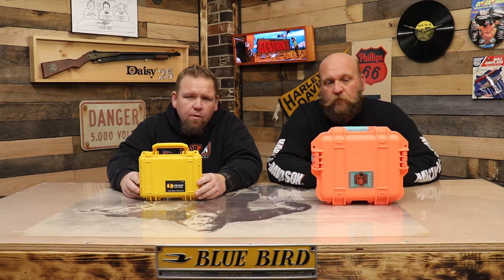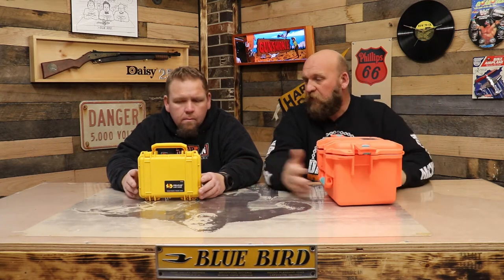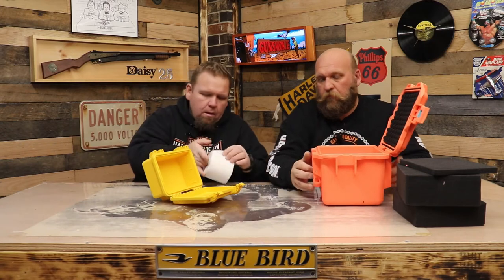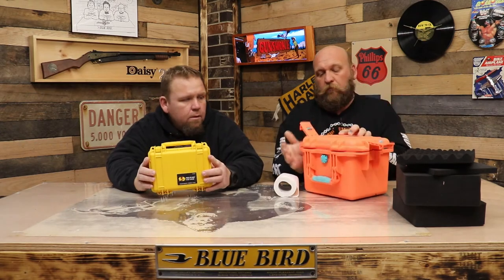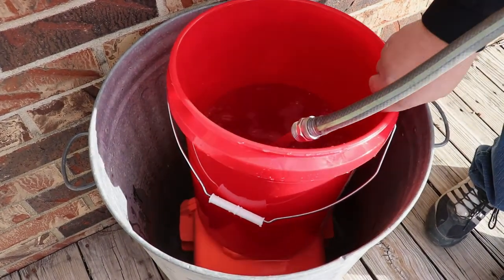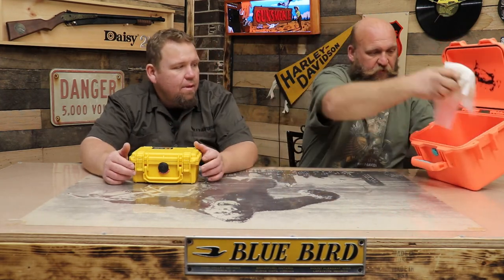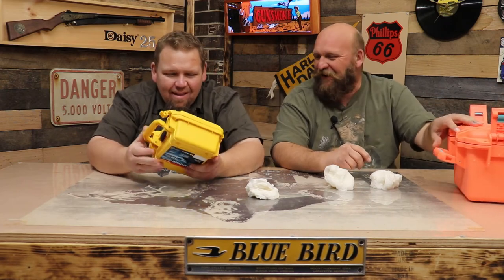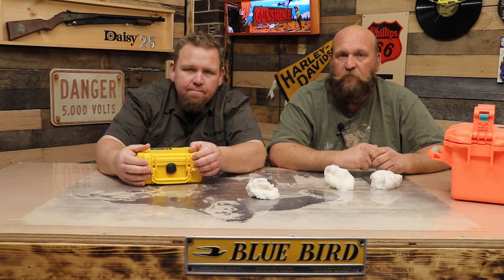PELICAN CASE VS KONG KASE FROM BATTLBOX GOOD TO KNOW FOR GEAR STORAGE